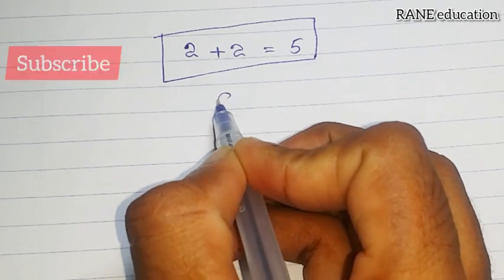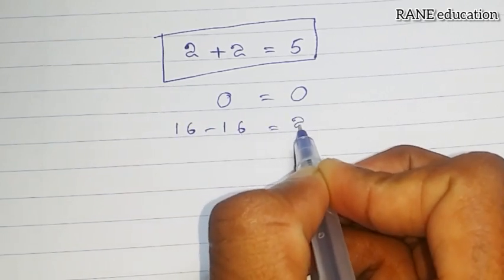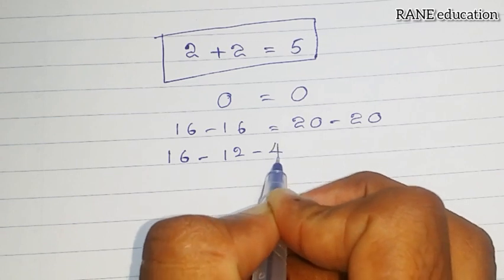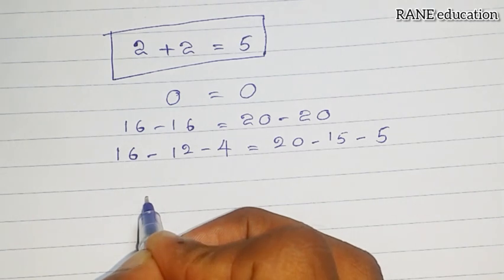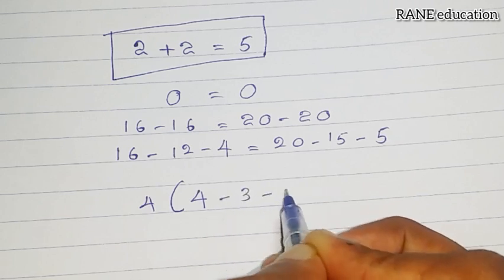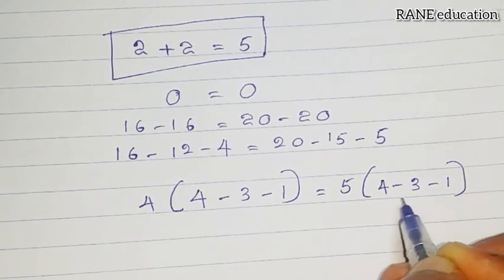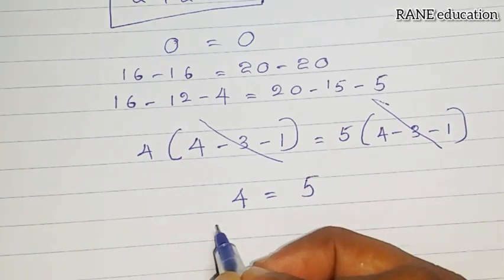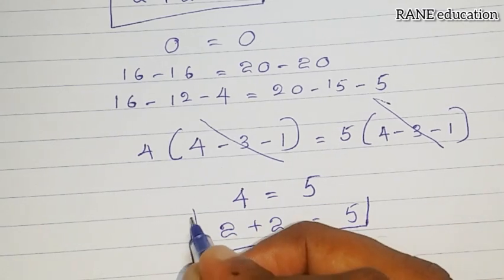Breaking Maths Rules💥 | Try to find out where is the mistake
Funny maths.. Try to find out where is the mistake..comment your answer..
 Easy maths tricks . All can understand .
@RANE_education | Olympiad maths problem | Enjoying mathematics | Standard_maths_solution | Online_maths_class